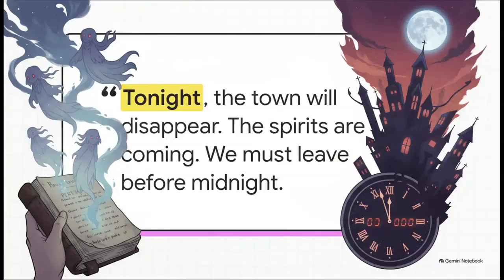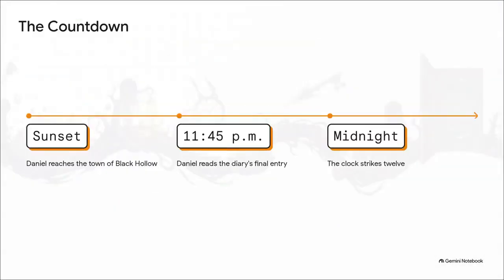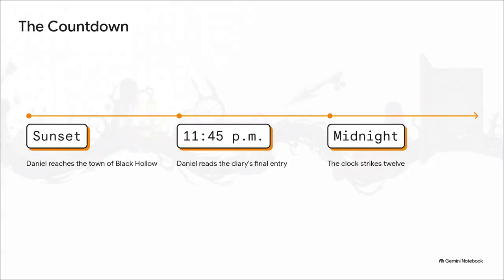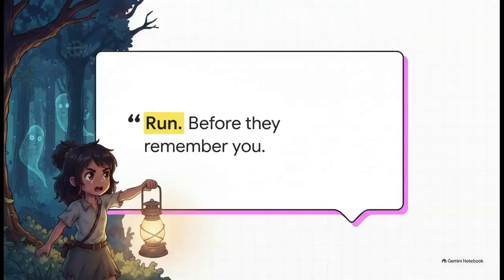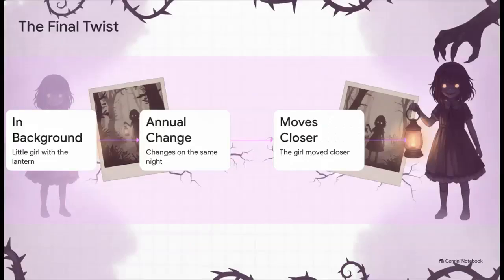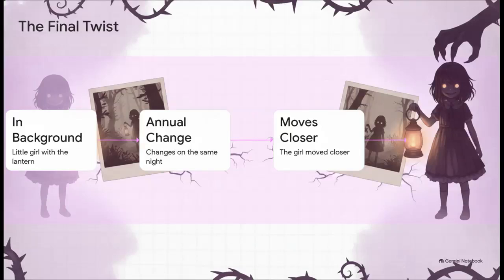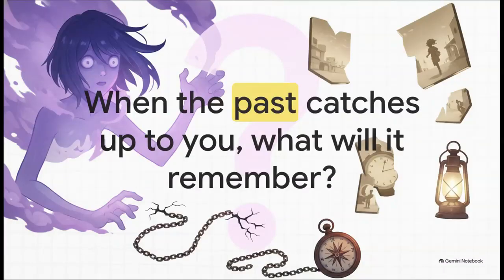GHOST TOWN SUSPENSE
This story follows a curious traveler named Daniel who explores the haunted ruins of an abandoned village called Black Hollow. Upon entering the town, he discovers supernatural remnants of a community that vanished mysteriously decades prior. As midnight approaches, the town undergoes a spectral transformation, and ghostly figures from the past suddenly reappear to surround him. A young girl with a lantern provides a warning, allowing Daniel to narrowly escape before the entire village vanishes into an empty field. Despite his survival, a cursed photograph reveals that the spirits continue to follow him long after his visit. This narrative serves as a chilling exploration of urban legends and the lingering power of the paranormal.

Welcome to The Edit where true stories, unsolved mysteries, history, and science come to life.
If you're fascinated by real-life events, mysterious disappearances, historical secrets, scientific discoveries, and unbelievable true stories, you've found the right place.
Every video is carefully researched and edited to bring you engaging, fact-based storytelling that keeps you watching until the very end. From shocking historical events and unexplained mysteries to space exploration, groundbreaking science, and hidden truths, The Edit delivers content that's both entertaining and informative.
True Crime & Real Stories
Unsolved Mysteries
American History
Space & NASA
Science Explained
Historical Events
Documentaries
Conspiracy Theories (presented factually)
Survival Stories
Lost Civilizations